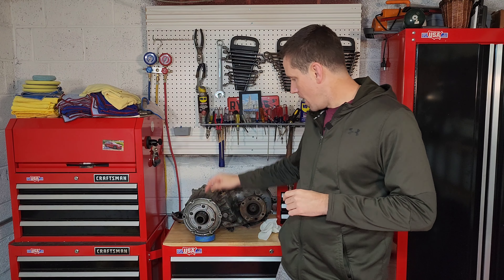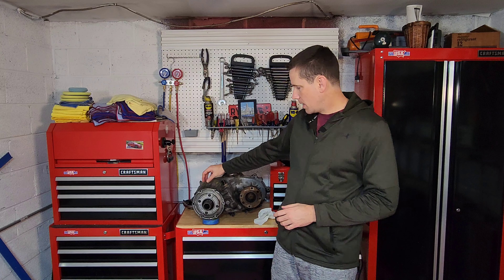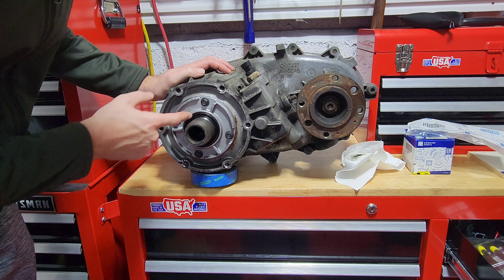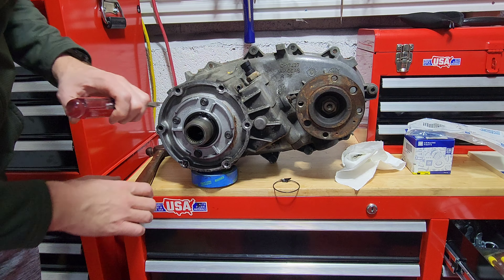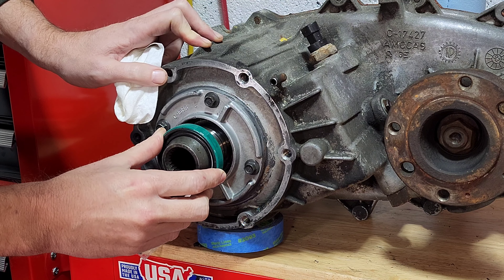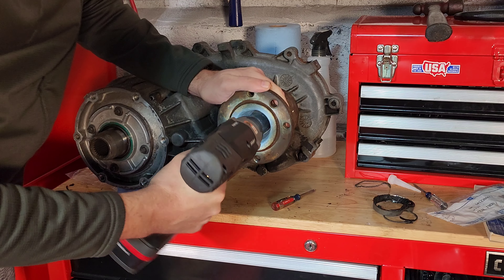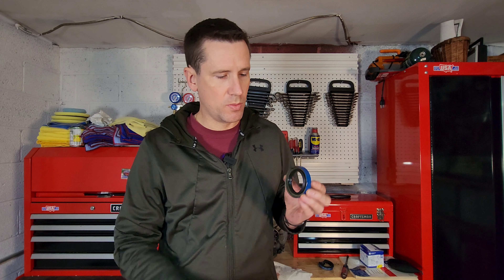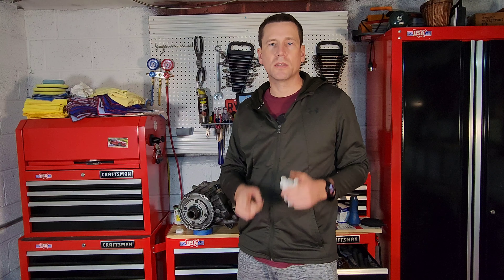NP241C Transfer Case - Seal Replacement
Is the New Process 241-C transfer case in your 1989 to 1994 K5 Blazer, Jimmy, or Yukon overfilled with fluid? Can't figure out why? It's the input shaft seal. In this video, you'll learn how to replace it. We'll also do the front output shaft seal, just for good measure.

Contents:
0:00 Intro
0:38 Symptoms
1:55 Removing from the truck
3:10 Input shaft seal
6:20 Front output shaft seal